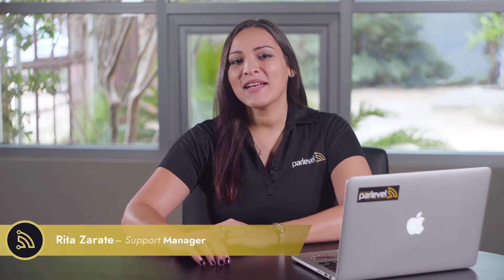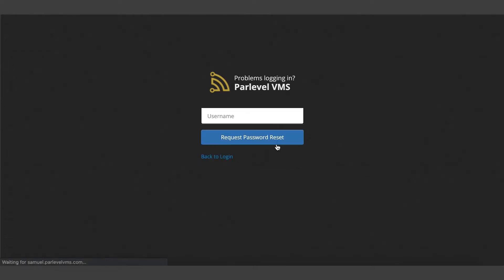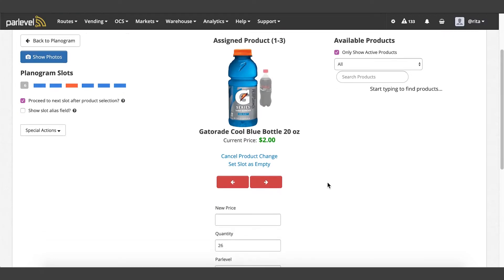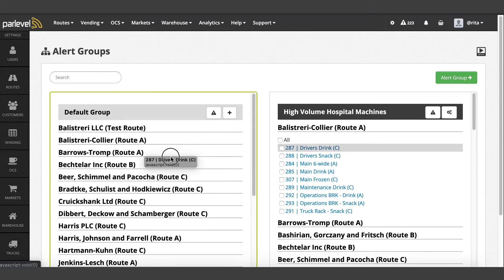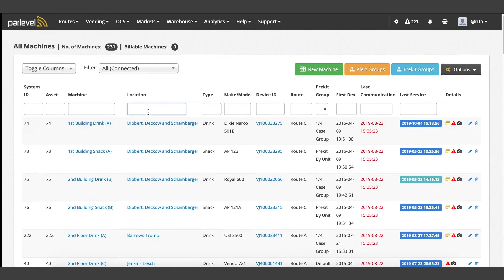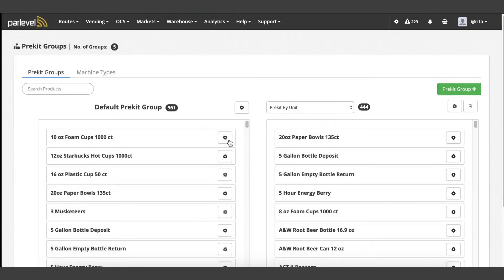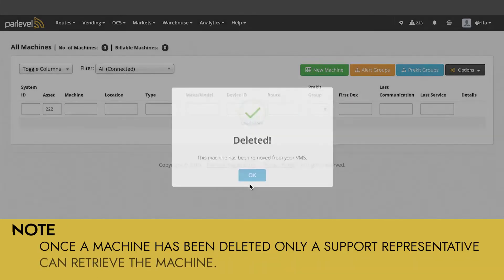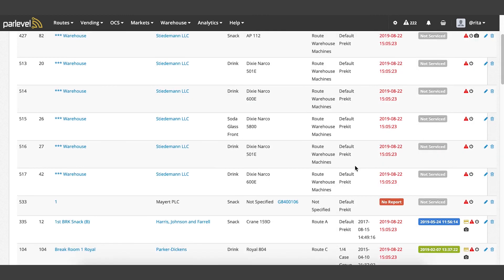Support Tips & Tricks - Changing Products, Managing Alerts, & Creating Prekit Groups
Here are 5 tips and tricks to help you get the most out of your Parlevel services!

1. Changing a User’s Password
Navigate to the settings cogwheel, and select Users, from this page search the username, and click on the edit pencil icon to the right of the username, Click the set password link and type in your password and the new password for the user, confirm the new password in the second field. As a note the password will need to have the correct password requirements listed on the right side of the page. Save your changes.

2. Changing Products
To schedule a product change, navigate to the Vending  All machines page and click the edit pencil icon to the right of the machine you would like to edit. From the planogram tab, click on the product you would like to change,  search for the replacement product in the available products search bar and save your changes. To view your scheduled product changes, click the back to planogram button, you will see the scheduled product highlighted in red. When the machine is routed, the prekit calculation will show the new product and the old product will need to be pulled by the driver. Once the machine has been marked as serviced the selection will automatically change to the selected product. As a note the selection will also need to be unpaired from other selections in the planogram in order for the scheduled product change to go through.

3. Managing Alerts
Parlevel has plenty of alert settings to help you monitor all your machines and make sure they are reporting the most up to date and accurate data. To enable or modify these settings, navigate to settings  Vending, Alert Groups. From this page you can view all your individual alert groups, add a new alert group, drag and drop machines to the appropriate group, remove machines, copy the group settings, edit group name and delete the group.

To view your alert settings for the group, click on the alert icon. To enable an alert or disable, click on the toggle switch, you can also toggle where you would like to see the alert in the VMS and set individual thresholds, once you have your alerts set, save your changes. To view machines with active alerts navigate to the Alert Icon on the top right of your VMS. You can use the filter on this page to view a date range of alerts and the description of the Alert you are looking for

4. Modify a Prekit Group
Navigate to the Vending, All machines page and use the search filters to filter for the machine or group of machines that you would like to change. When you are ready to make your changes click the options button and select edit prekit group. A blue bar will appear with the prekit groups available in the dropdown menu. Select the new group that you would like assigned to the selected machines. A confirmation box will display the amount of machines that will be changed to this new group. If the machine is already assigned to the selected group, no change will be made to that machine. Click Ok to confirm. To modify the group settings click the settings cogwheel to the right of the group name, to modify a product setting in the group, click the settings cogwheel to the right of the product. As a note, if the group setting is set to Prekit by unit, this will override the individual product settings for that group.

5. Delete a Machine
To delete a machine, navigate to the Vending, All machines page, you can use the search filters to search for a machine and click the trash can icon to the right of the machine to delete.  Click Ok to confirm.

If you plan on using the machine again but need to temporarily disconnect the machine. You may choose to set the machine to disconnected. To set a machine as disconnected, navigate to the Vending, All machines page, click the edit pencil icon to the right of the machine, select the Basic Info tab and Click the Disconnected Machine checkbox under Machine Options. Save your changes, if the machine has a device assigned you can remove the assigned device for use on another machine, or you can leave the device assigned to the disconnected machine. To view the machine again, navigate to the Vending, All machines page and use the Filter dropdown box and select Disconnected. This will show you all machines that have been set as disconnected in your system.  The disconnected machine option can be used for machines that will be temporarily out of service, moved back to your warehouse, or not in use for the season. A disconnected machine also cannot be routed in the system and you will not be billed for machines set as disconnected.